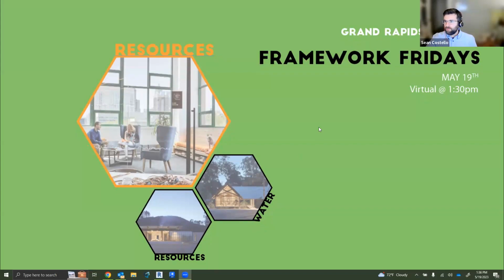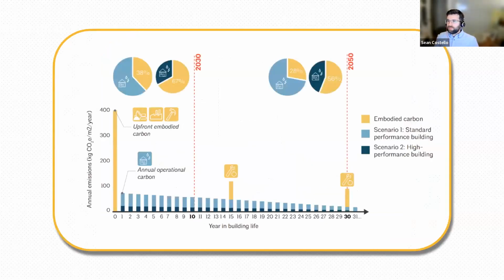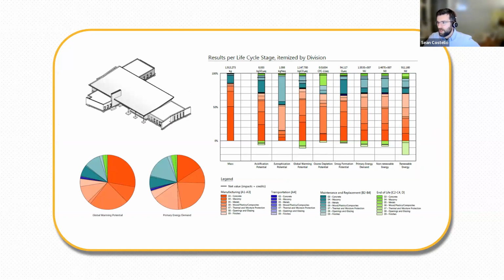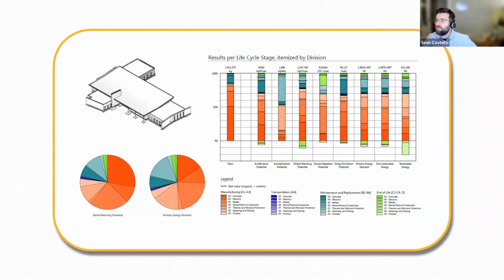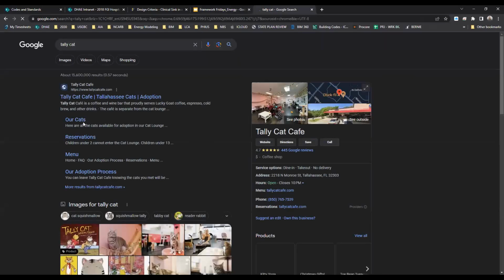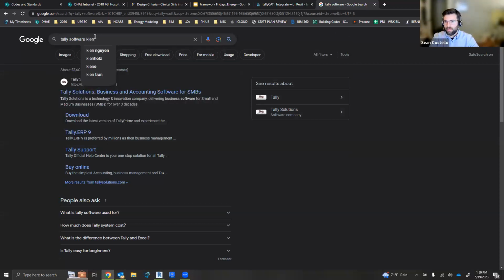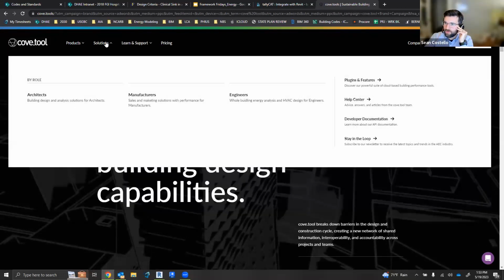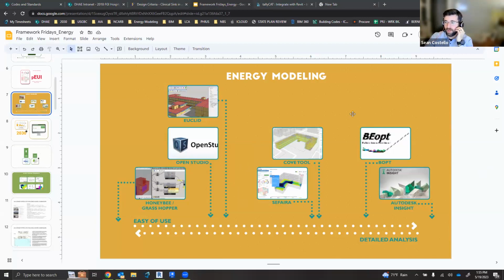Framework Fridays Webinar Series Hosted by AIAGR COTE | Design for Resources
Join the AIA Grand Rapids COTE Committee for their Bi-Weekly Framework Friday Webinar Series.  Session #3 focused on Design for Resources.

The AIA Framework for Design Excellence represents the defining principles of good design in the 21st century. Comprised of 10 principles and accompanied by searching questions, the Framework seeks to inform progress toward a zero-carbon, equitable, resilient, and healthy built environment.

This presentation series will provide attendees the relevant background of the Framework and introduce each of the 10 areas with a deeper look into select measures (Design for Energy, Design for Water, Design for Resources, and etc.). Learn how your firm can integrate the Framework principles into your work and your 2023 AIA Grand Rapids Honor Award Project Submissions.